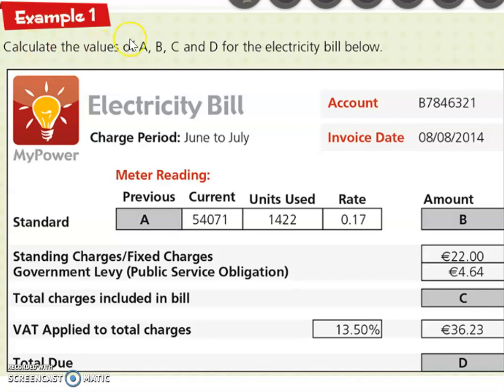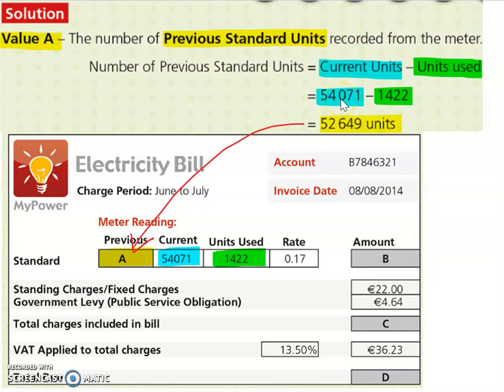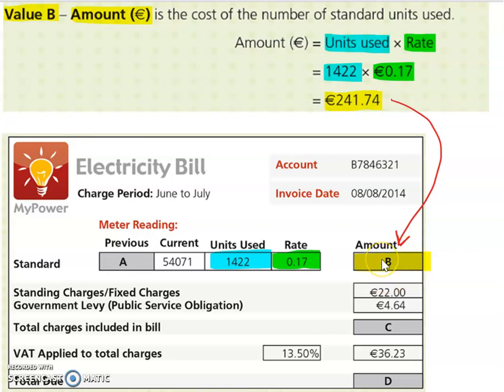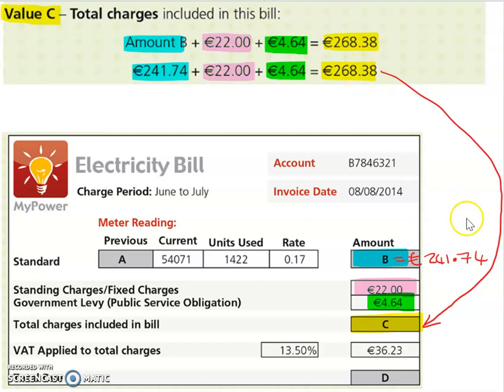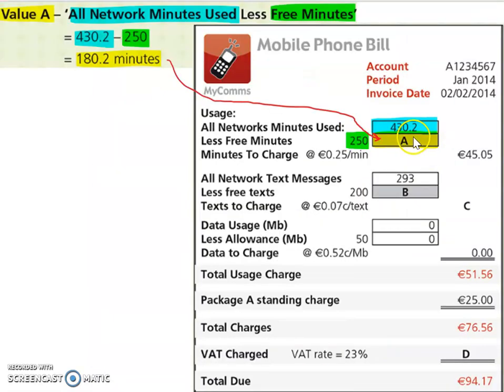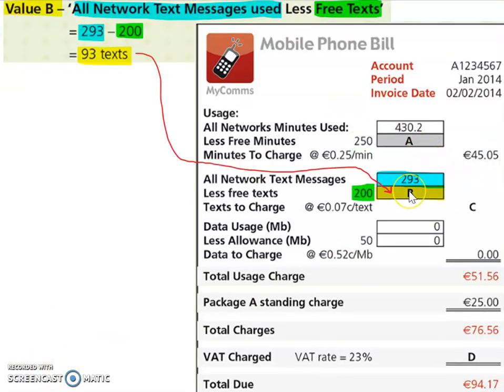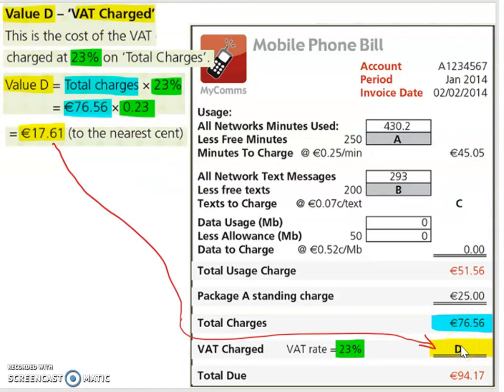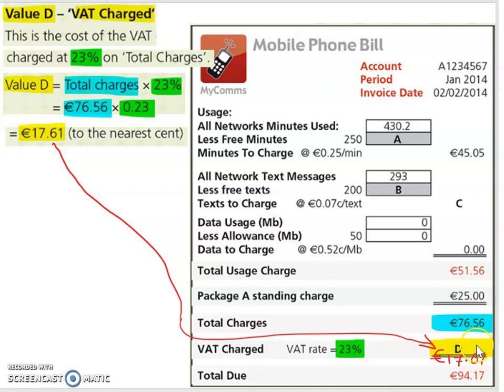JC OL Household Bills